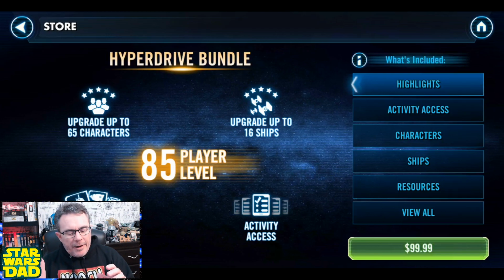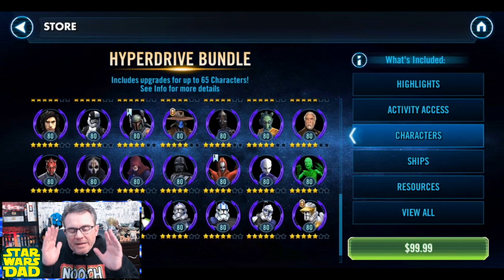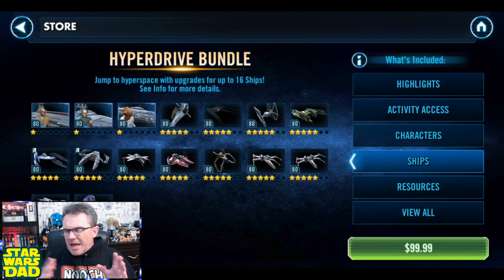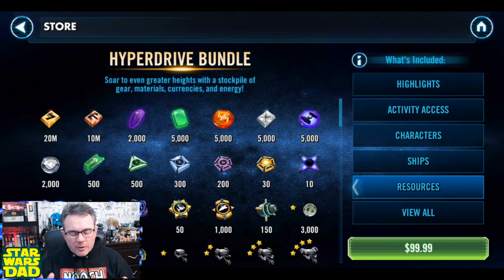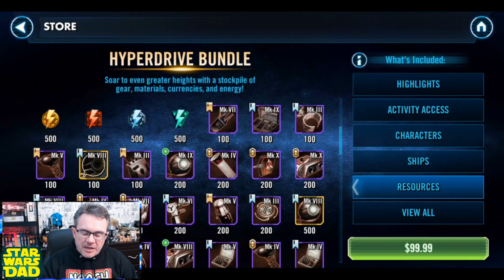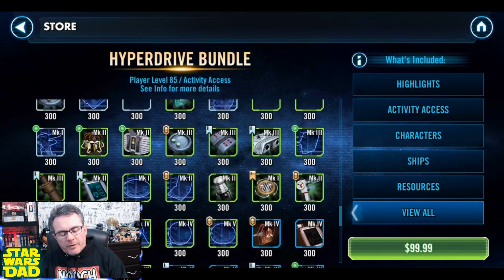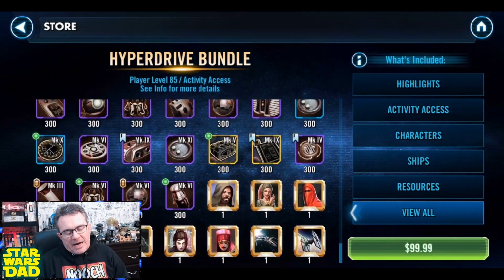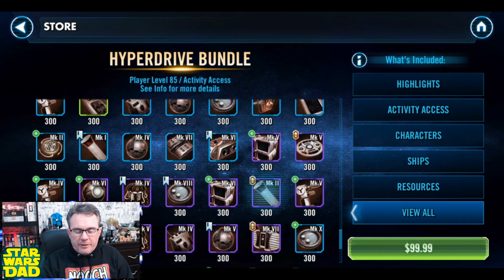The Hyperdrive Bundle is going on sale -- should you buy it? Star Wars Galaxy of Heroes